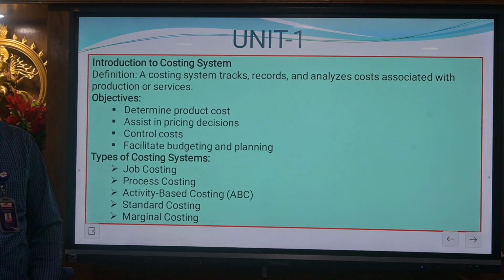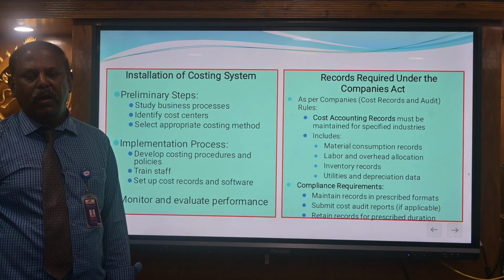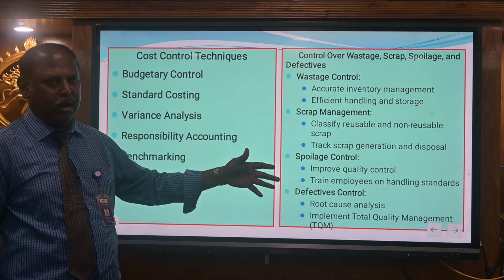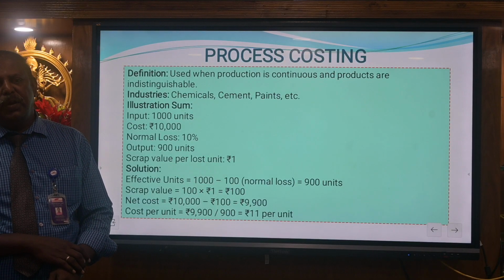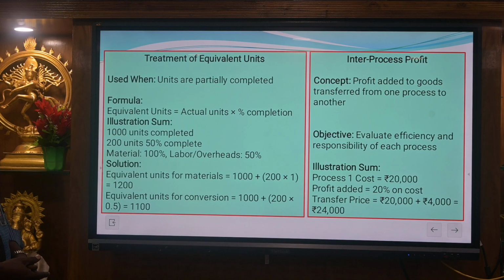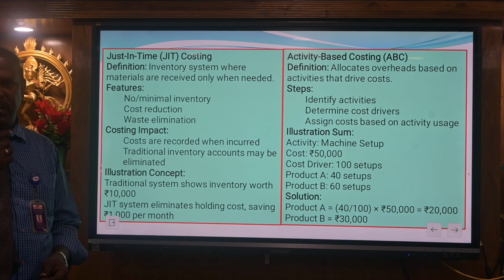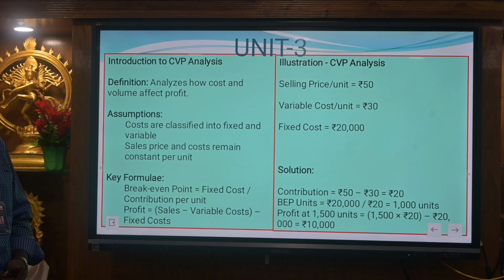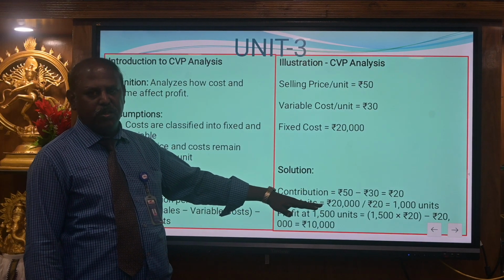Cost and Management Accounting